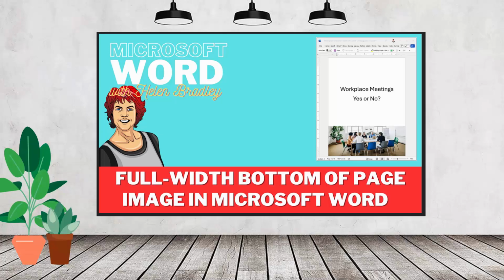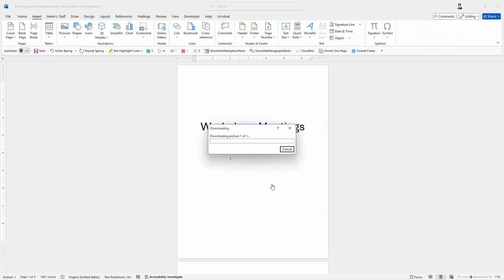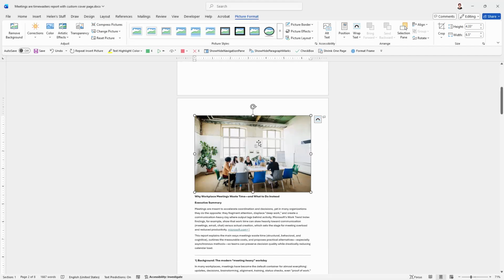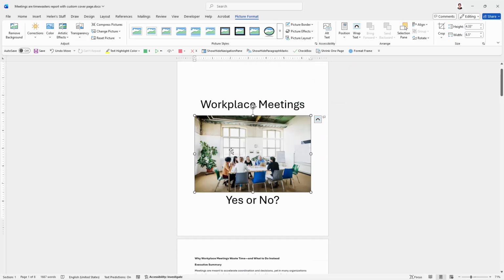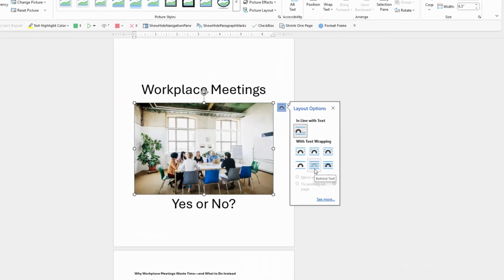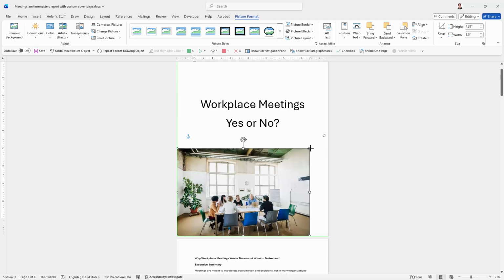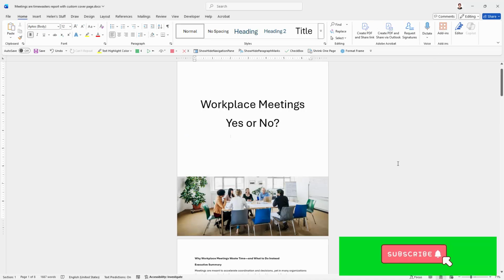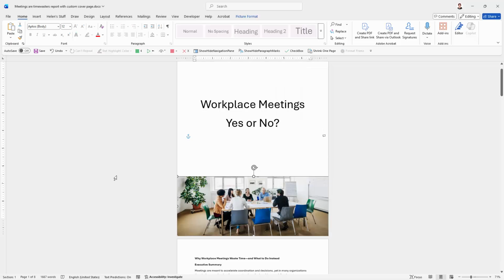Word: Put Picture at Bottom of Page & (optionally) Full Width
Word put a picture at the bottom of a page
In this video, learn how to add an image to a Microsoft Word document, specifically positioning it at the bottom of the page. This tutorial guides you through inserting pictures, choosing a stock image, and placing it to span the full width of the document across the very bottom of the page. Use this simple method to seamlessly integrate photos and other images into your Word Microsoft Word documents.